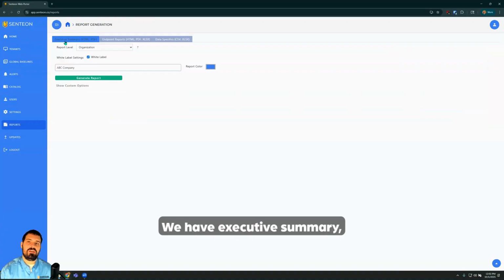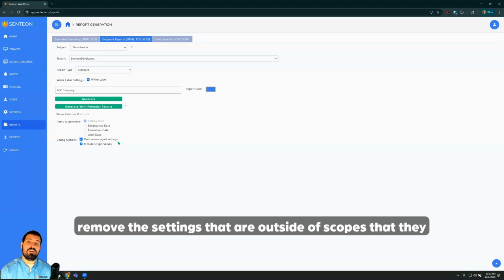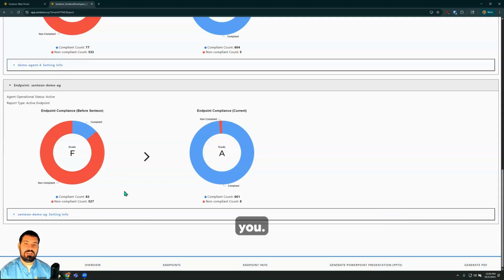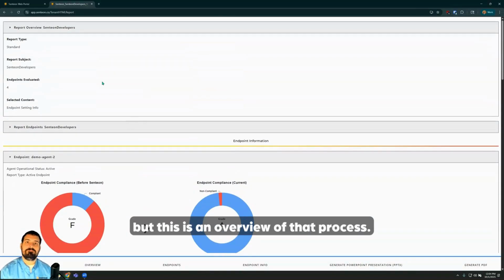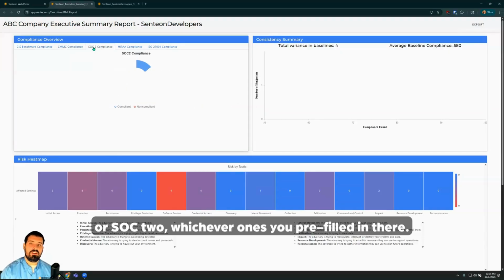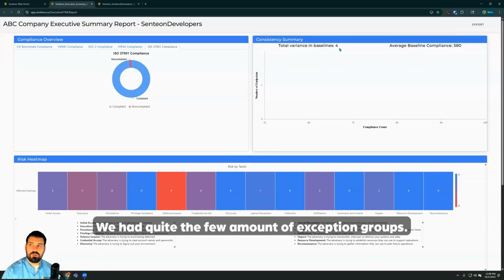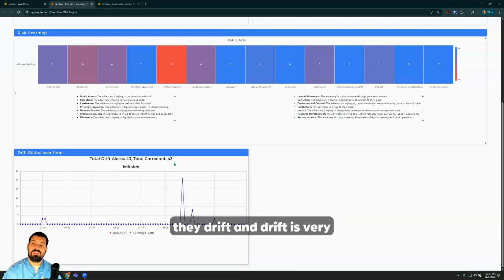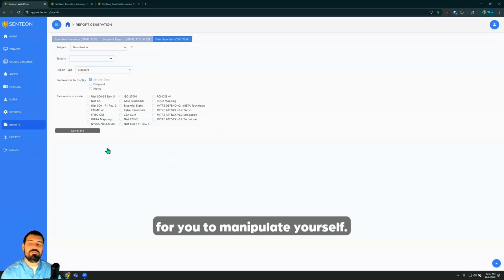Post Activation Reporting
Senteon Reporting, it will surprise you!